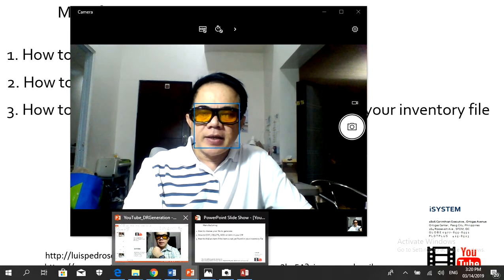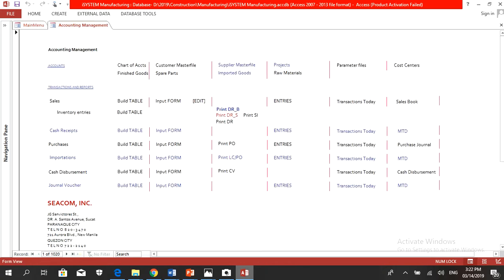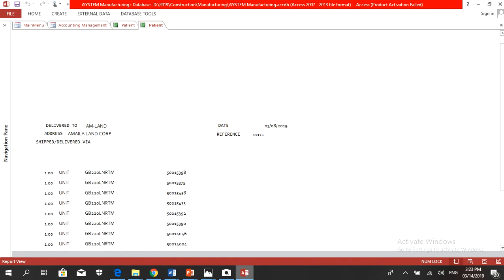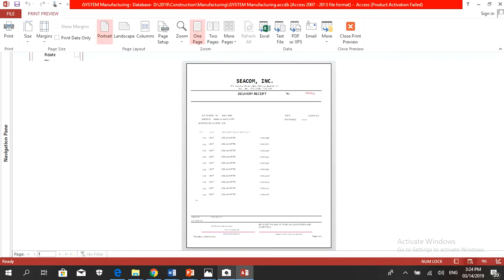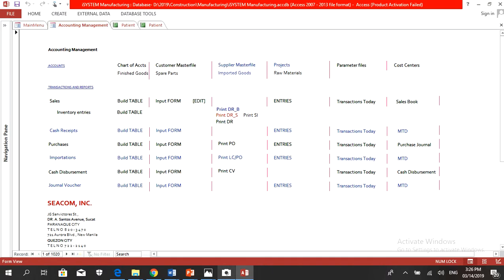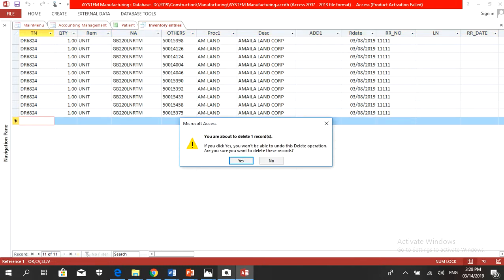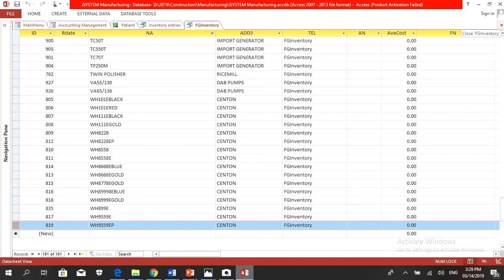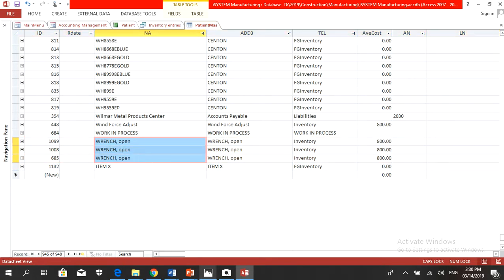How to generate a Delivery Receipt using MS Access